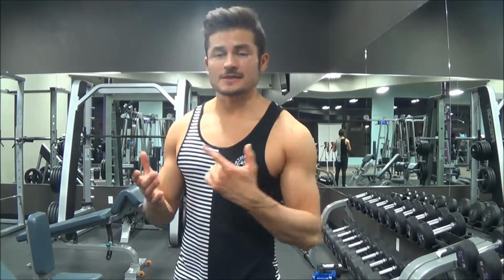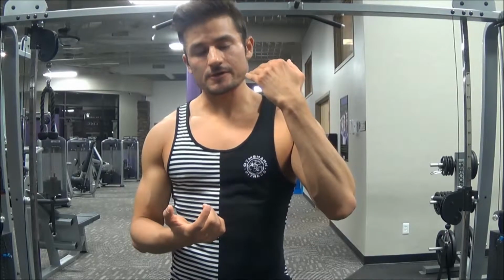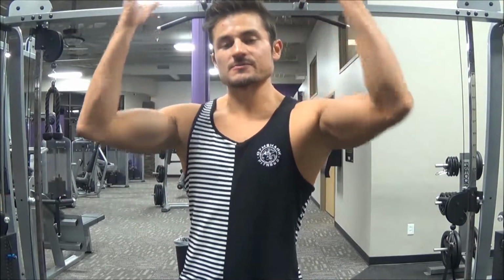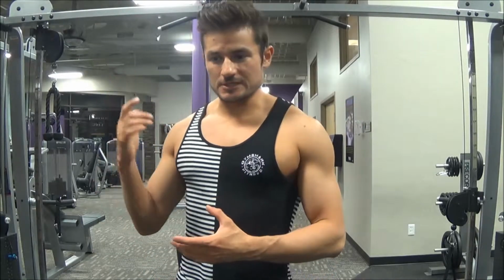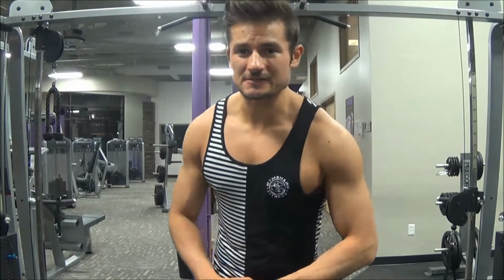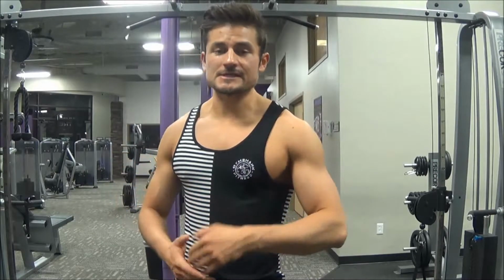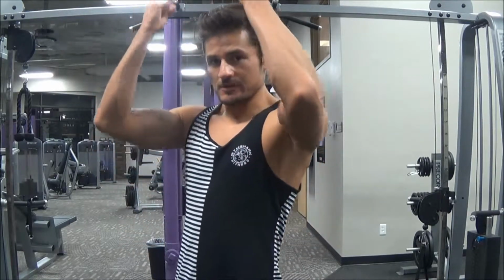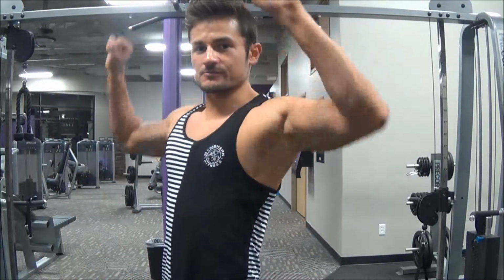How to improve your chinups/pullups